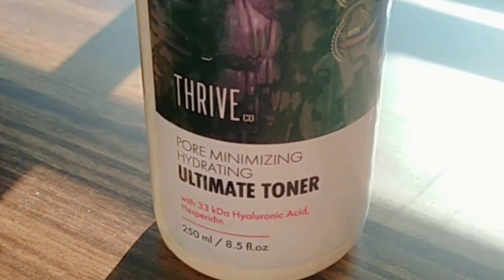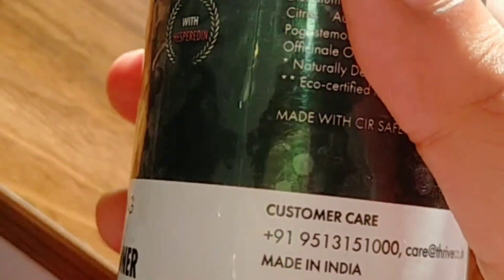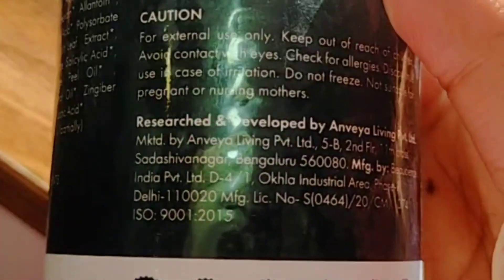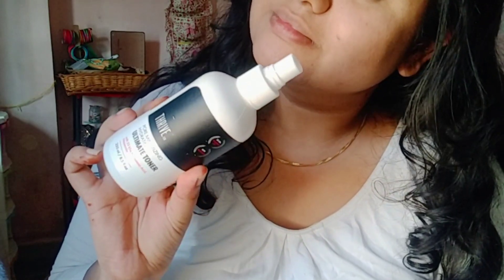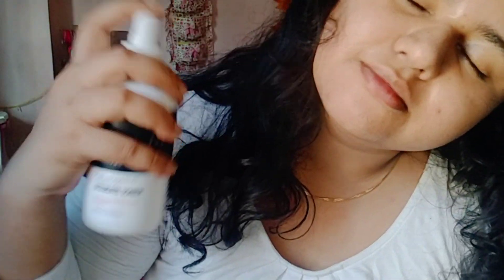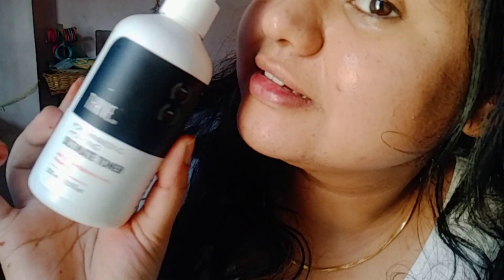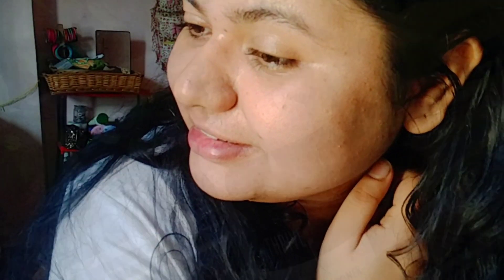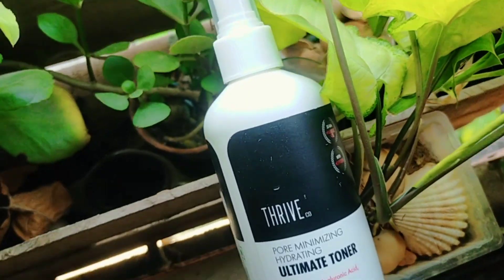How to shrink pores? | This is what worked for me! | ThriveCo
hey everyone I hope you are doing well!

Will you believe me if I told you that my sole dream in life was to tighten my pores? Yes, I agree, that doesn’t sound convincing to me either. But seriously, my enlarged pores were the topic of discussion at most of the social gatherings and that’s when it hit me, it’s time to upgrade my skincare routine! I turned to ThriveCo’s Pore-Minimizing Ultimate Toner for rescue and I can finally step out without a worry in the world. The formula with 33kDa Hyaluronic Acid and Hesperidin, smoothened out my skin texture, tightening the pores to a great extent. I started noticing changes soon after continuous usage for a few weeks! As you can see, my skin is now glowing and hydrated.